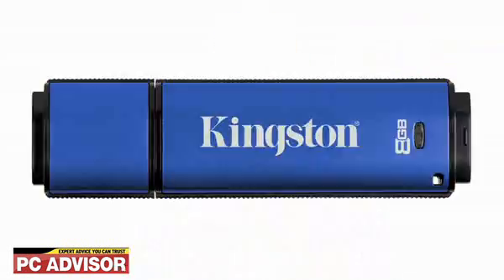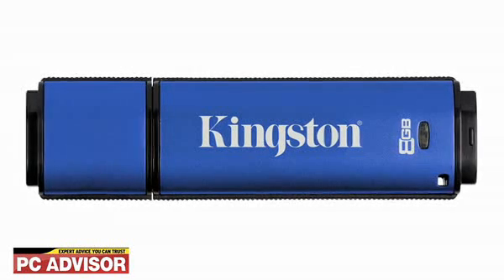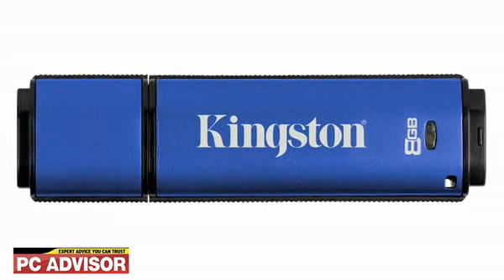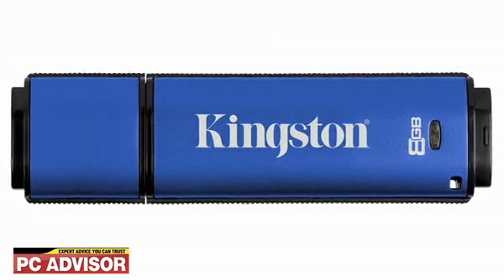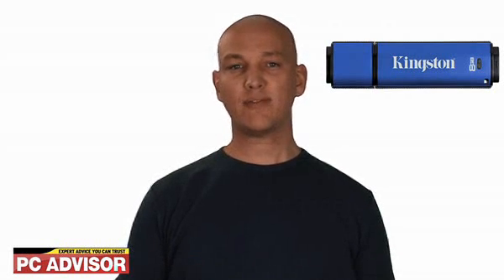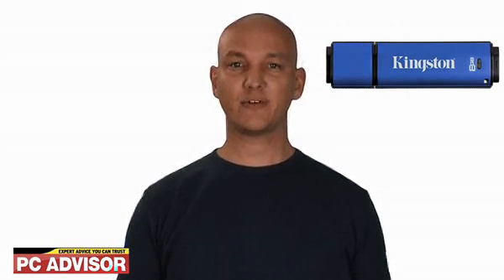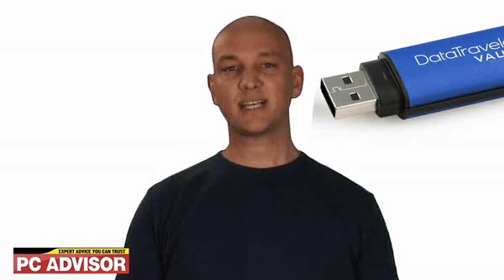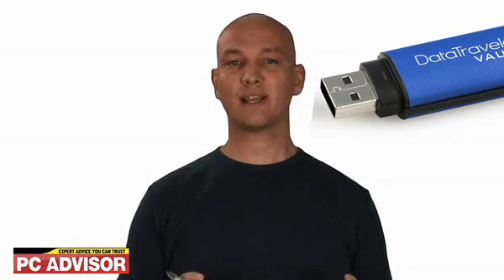Kingston DataTraveller flash drive Review